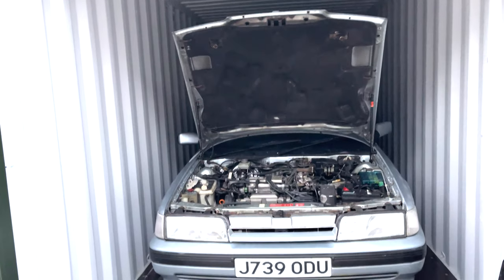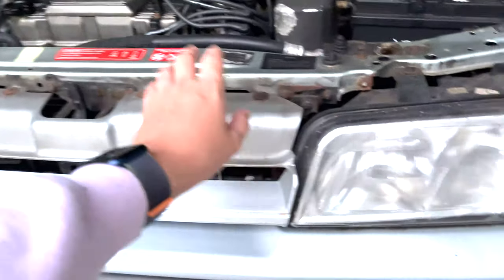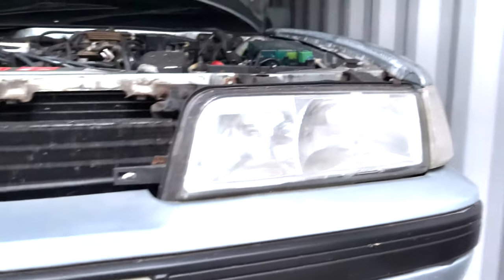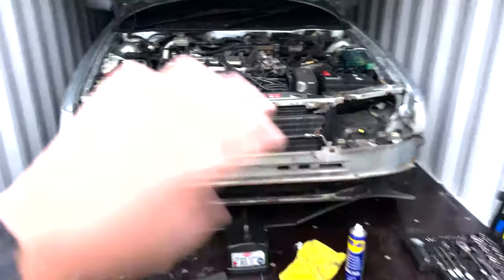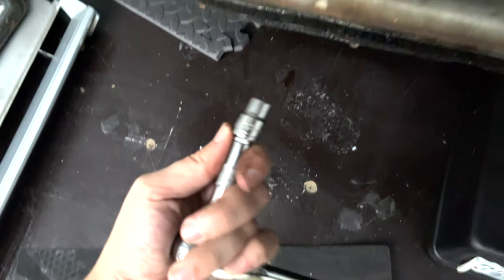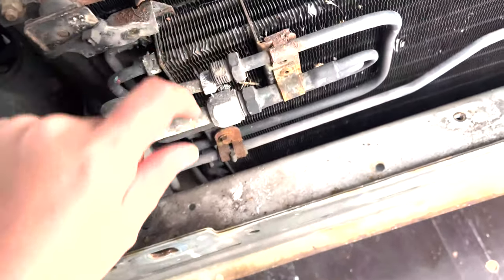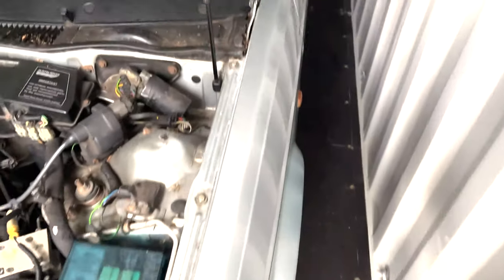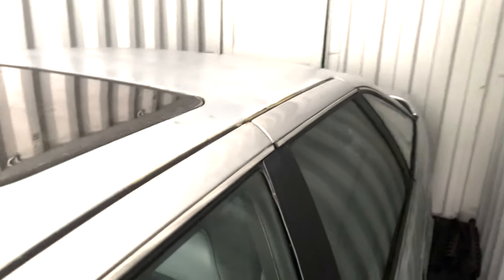Rover 827 Vitesse Restore Part 1 - Disassembling The Front End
In this video we start taking apart the Rover Vitesse in our journey to put it back on the road after it got vandalised, the aim of these videos are to go through each part as fine as possible and sort the little things before it goes in for paint next year. The Rover 827 Vitesse had its catalyst stolen a few weeks back and has been broken into before so this is long overdue